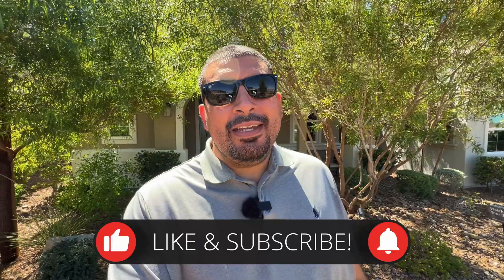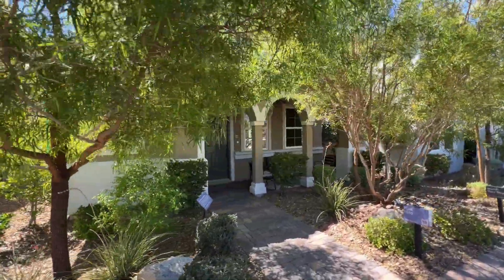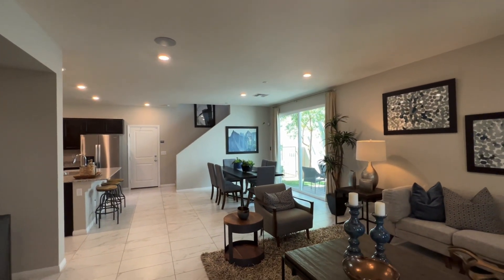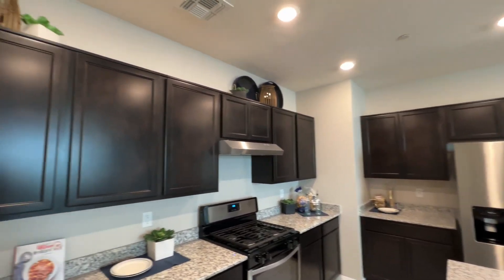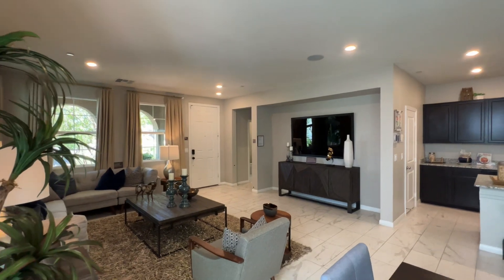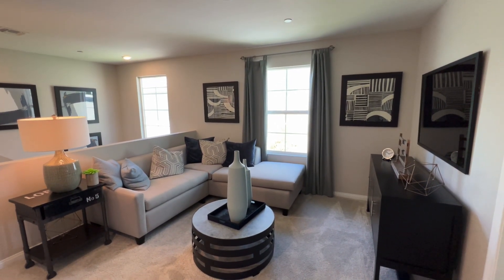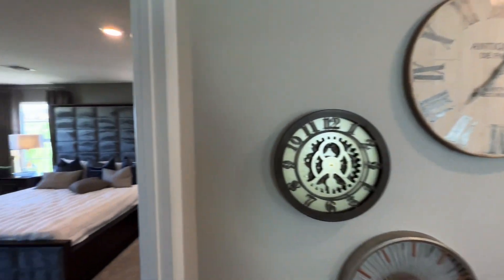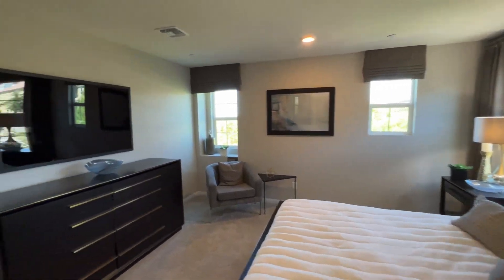Beautiful New Build House In Henderson NV- From The $300k's!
Dive into the thriving Henderson Real Estate market with this exclusive home tour! Discover the elegance of Henderson Homes and the potential of Henderson homes for sale. As the Las Vegas real estate market continues to flourish, this gem stands out with its modern amenities and prime location. Presenting the Plan 1840 Modeled home, a perfect blend of sophistication and comfort:

🏡 **Features**:
- **Open Floor Plan**: Spacious and inviting, perfect for gatherings.
- **Kitchen Breakfast Bar**: Start your mornings right with a delightful breakfast space.
- **Loft**: An additional space for relaxation or a home office.
- **Rear Entry Garage**: Convenient and sleek.
- **Smart Thermostat**: Modern technology for optimal comfort.
- **WaterSense® Labeled Home**: Eco-friendly and efficient.

💰 **Starting Base Price**: $391,990+
📏 **Size**: 1840 Square Feet
🛌 **Bedrooms**: 3-4
🛁 **Bathrooms**: 2.5-3
🚗 **Garages**: 2
📍 **Location**: Zip 89044, 2 Stories with a dedicated Living Room

🌳 **Community & Neighborhood - Gardens at Inspirada**:
- Part of the esteemed Inspirada master plan.
- Enjoy multiple community parks featuring pools, basketball and tennis courts, sports fields, and play areas.
- Quick access to I-15, ensuring smooth commutes.
- Just minutes away from the luxurious M Resort Spa Casino.
- Proximity to shopping, dining, and entertainment venues.
- Zoned for top-performing schools: Robert and Sandy Ellis Elementary, Wallin Elementary, Del Webb Middle, Pinecrest Academy, and Liberty High School.

Experience the best of Henderson living with this exquisite property.

This channel is all about living in Las Vegas, moving to Las Vegas, and relocating to relocating. We also cover living in the Las Vegas, moving to the Las Vegas, and relocating to the Las Vegas.

We get calls and emails everyday of people just like you, looking for help on making their move to Las Vegas and we absolutely love it.😍 Whether you are moving in 7 days or 3 months, give us a call☎, shoot us a text📝, or send us an email📨 so we can help you make a smooth move to Las Vegas.🎰

*All information in this video is deemed accurate but not guaranteed. Prices are subject to change without notice.*

All My Gear:
My Main Camera
My Main Lens
GoPro Hero11
My Wireless Mic
Rode VideoMic
My Phone Gimbal
Iphone 13 Pro Max
LaCie Hard Drive
My MacBook
My Desk
My Mouse
On the go camera bag
Best Mini Tripod
Studio Lights
Office Printer
Listen To Books